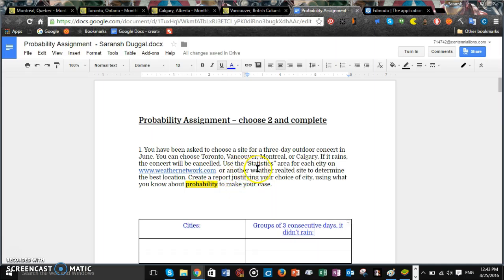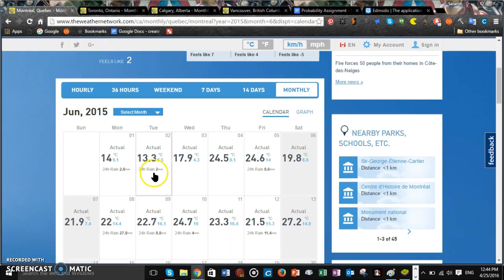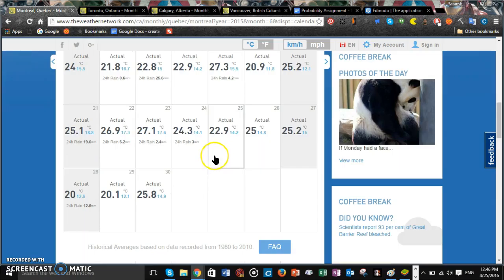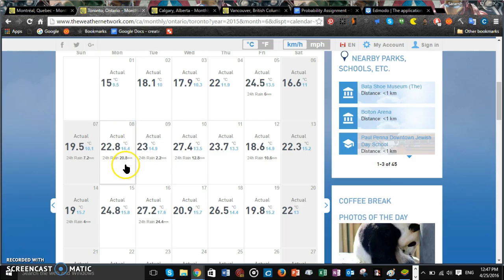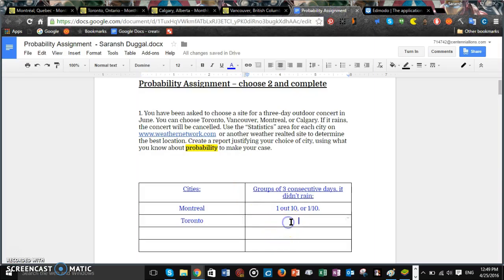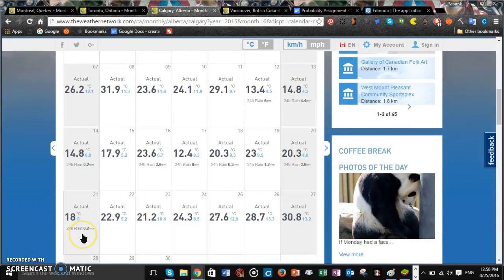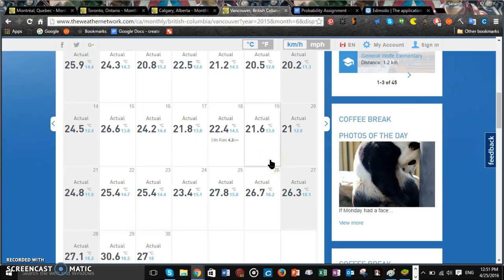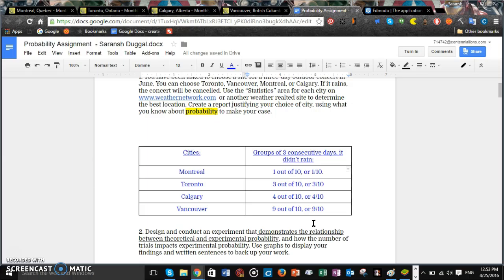Theoretical Problem - Weather